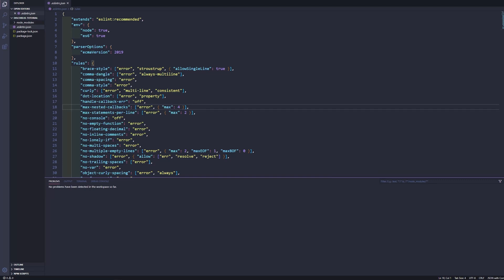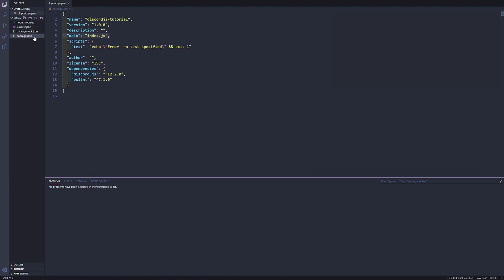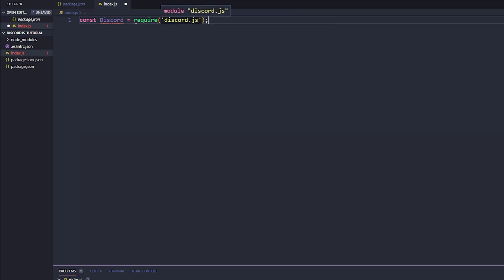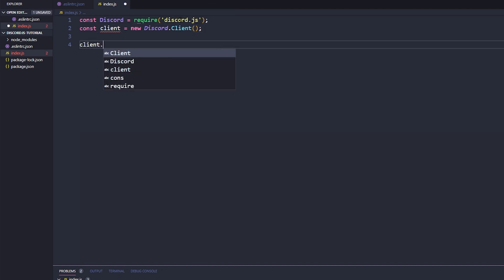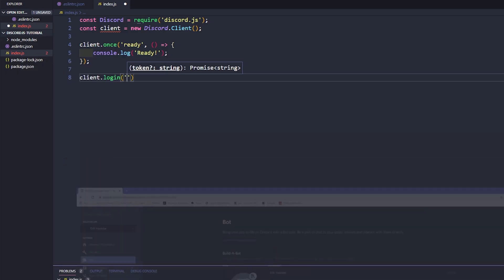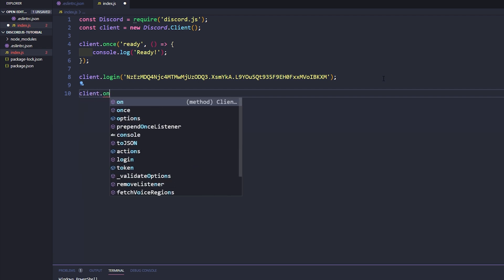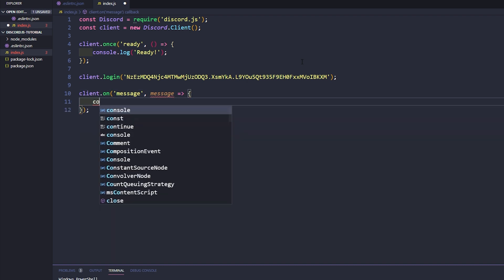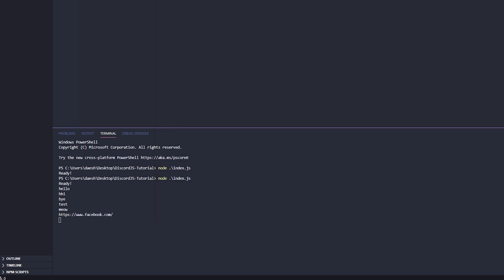Discord.js V12 Bot Development - Get Bot Up & Running - Episode 02